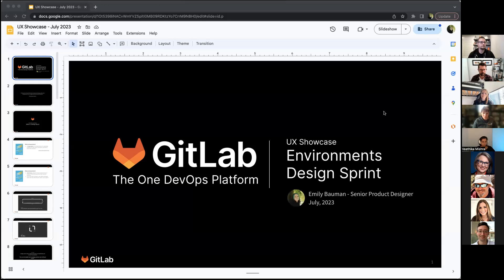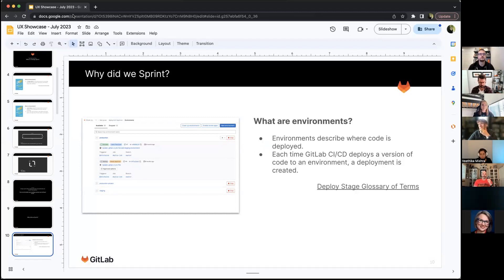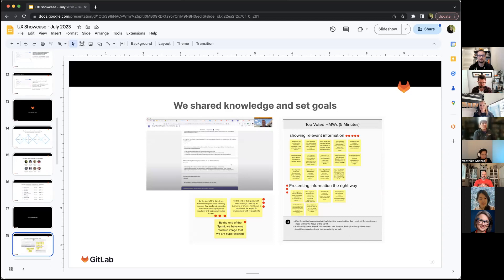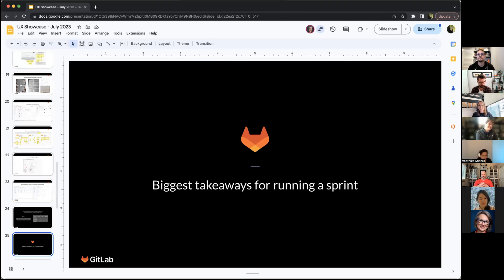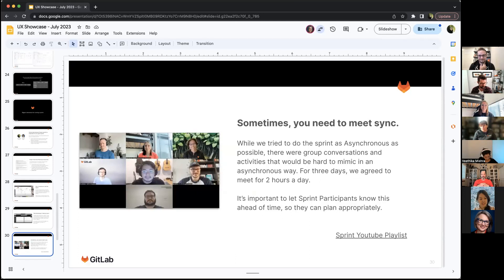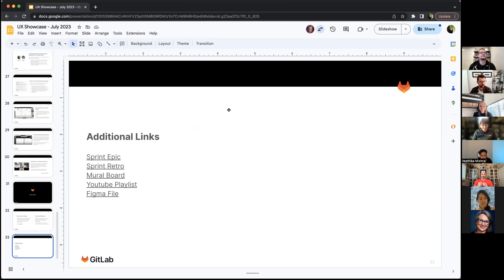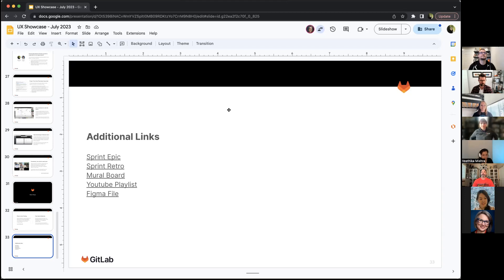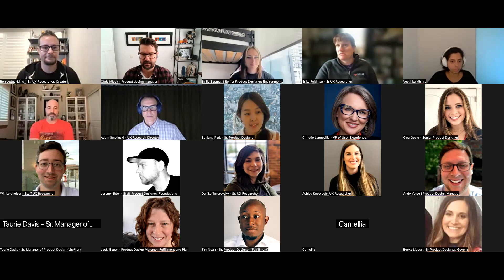UX Showcase - Environments Design Sprint